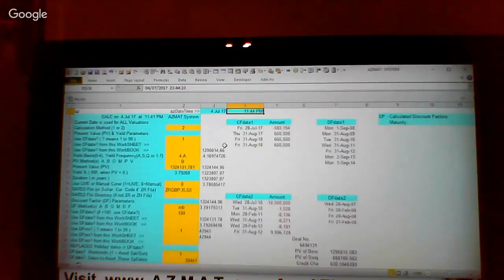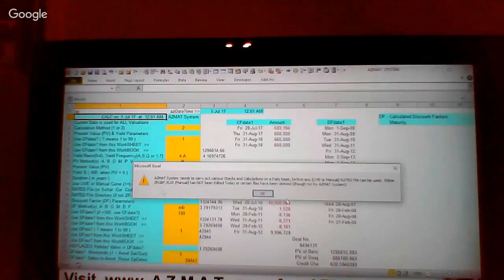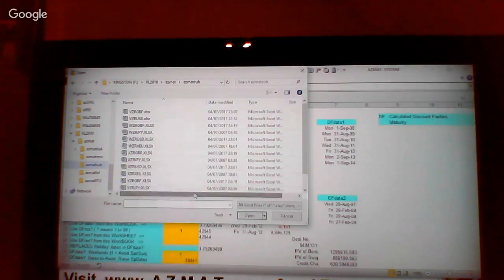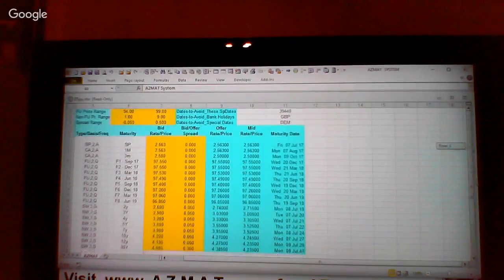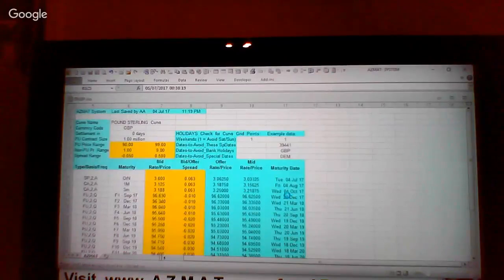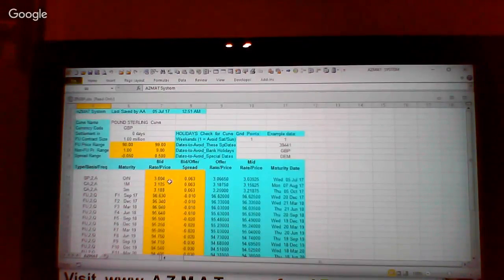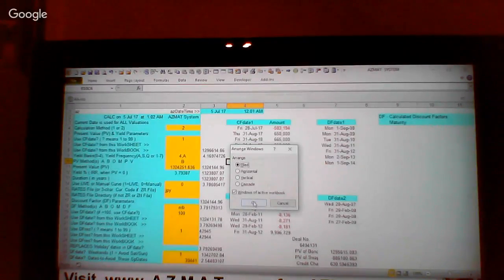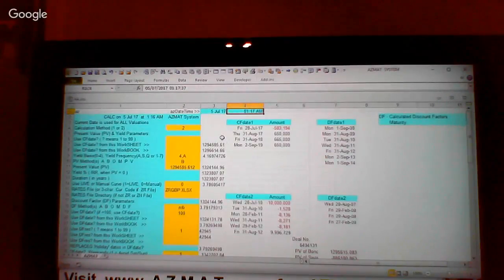A0104 - Learn FREE EXCEL Programming Courses showing @azmat_system Code Macros VBA to Teach via NET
AZMAT System - 0104 - Introduction to AZMAT System - 04

Want to copy, modify, and use 16,000 lines of Excel Version-4 (XLM) macros, and VBA code of AZMAT System in your own personal macros?

This video demonstrates a live demonstration of the AZMAT System's 200 integrated commands in Excel. You can install and use this complete enterprise investment banking architecture on your own PC for as low as £48 GBP.

Once we pass this milestone, I will launch completely FREE step-by-step live webinars teaching Excel programming using our unprotected Excel Version-4 Macros and VBA source code files.

Join the global group-buy campaign to drop the individual installation license fee down to £48 GBP.

Watch the full 60-hour playlist on our channel to see every system function running live!

Excel Version-4 (XLM) Macros are incredibly rare, highly robust, and hold deep educational value for legacy system automation.

AZMAT System is an archive of 16,000 lines of hybrid programming (XLM + VBA architecture).

Think of AZMAT System as a Code Engine: Buyers are not just purchasing an interface; they are purchasing a raw code library they can strip apart, modify, and repurpose for their own client projects or other jobs to save years of development work.